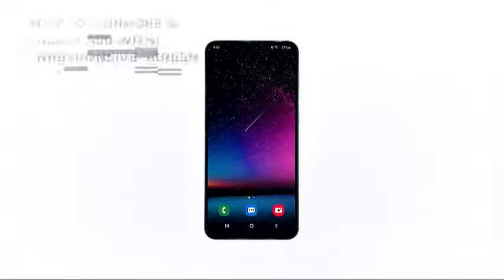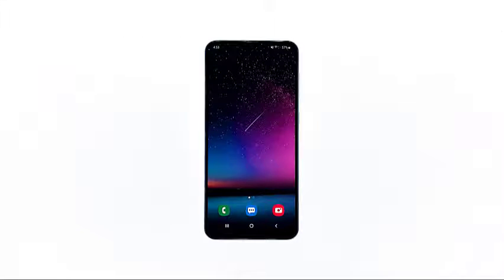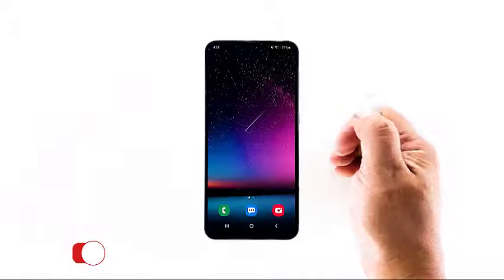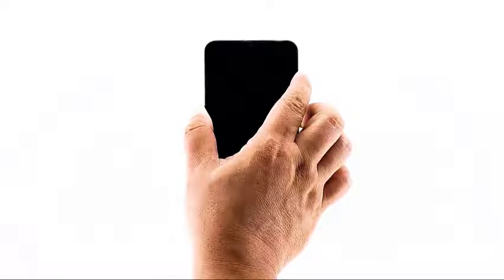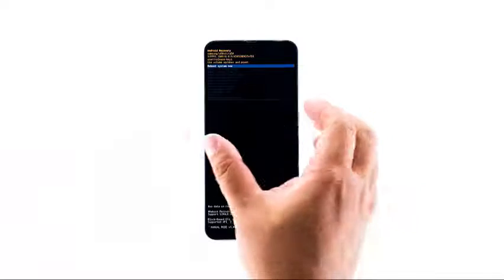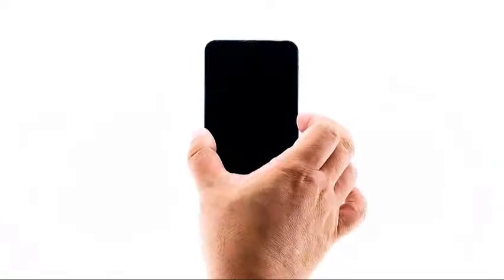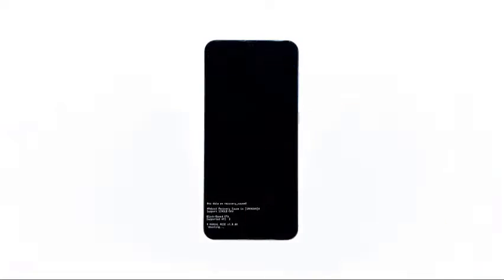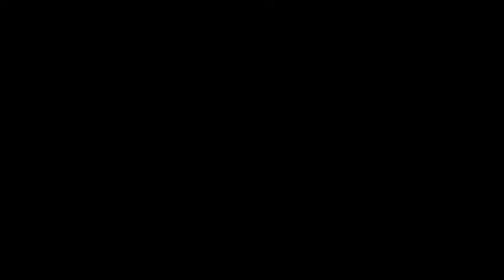How To Turn Off Galaxy A50 With Unresponsive Touchscreen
In this video, I will guide you on how to turn off galaxy a50, even if it has an unresponsive screen.

00:31 Turn off Galaxy A50